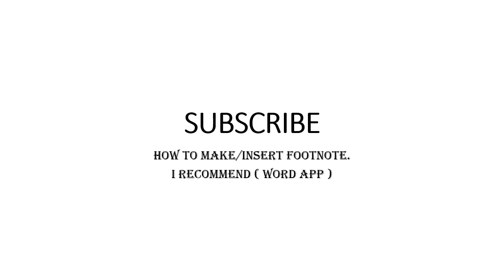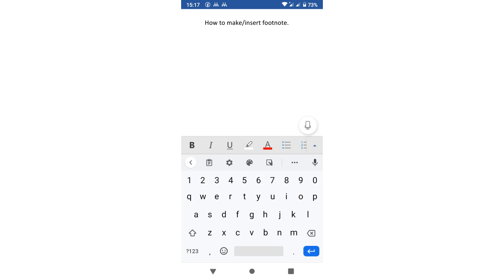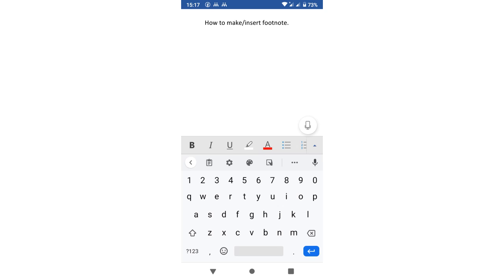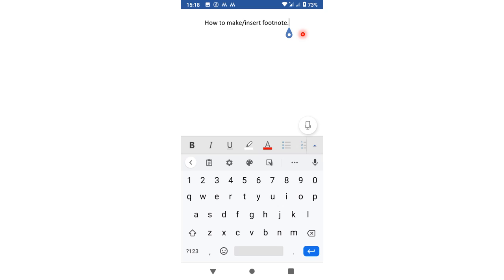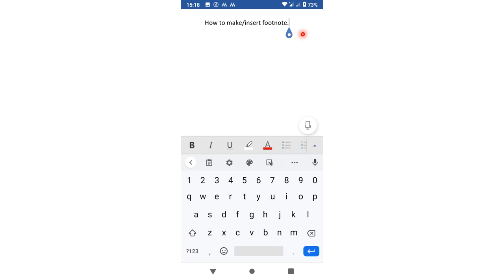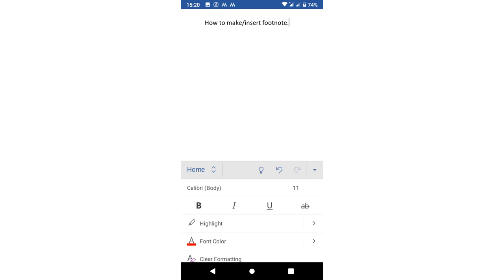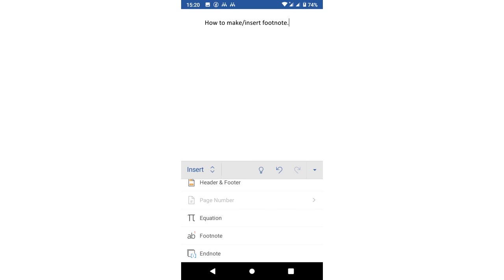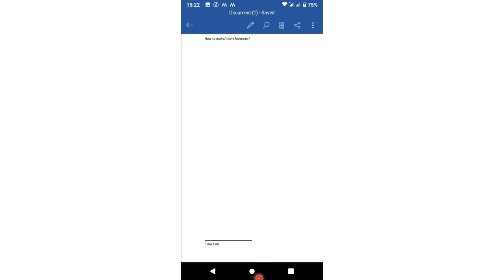How to make or insert footnote using a cellphone.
how to insert footnote using a cellphone through Word app.
00:00 Introduction
1:23 How to start inserting footnote
4:57 closing of the video